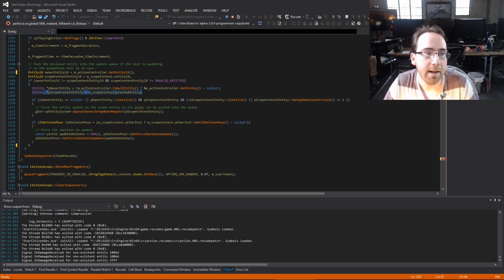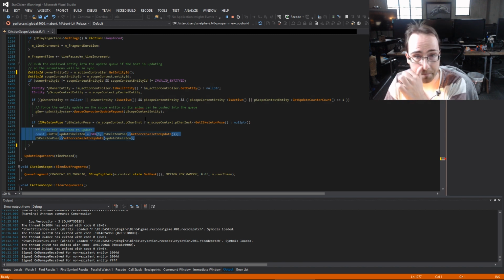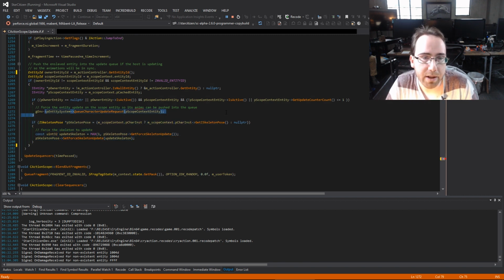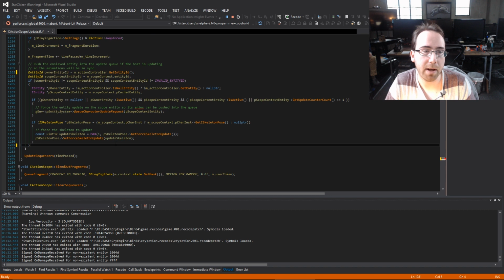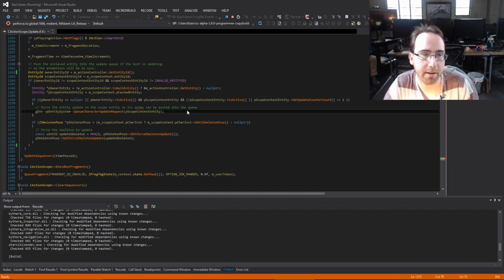Star Citizen: Bugsmashers! - Caterpillar Doors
On this episode of Bugsmashers, Mark Abent tackles an issue with the Caterpillar cargo doors not properly opening. Discover how the complicated doors were designed with interior and exterior animations, and how the Player’s visibility of them was part of the problem.